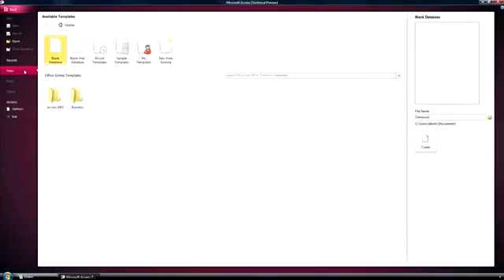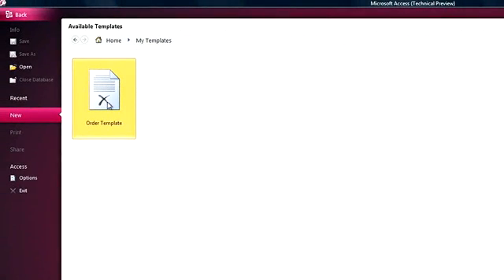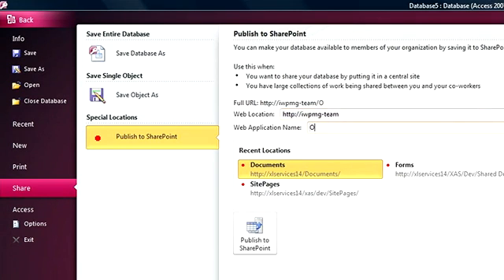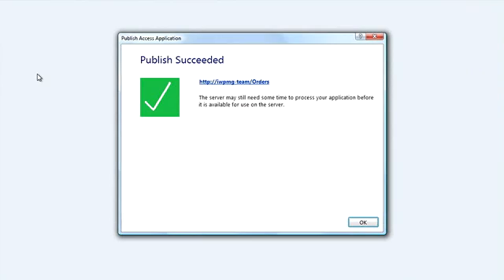MIcrosoft Office 2010 Access Overview / Review